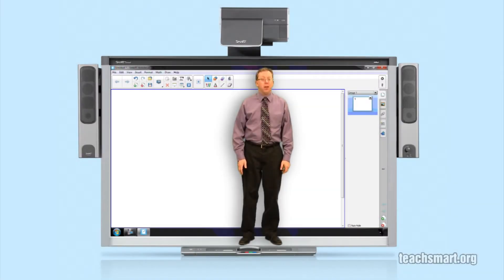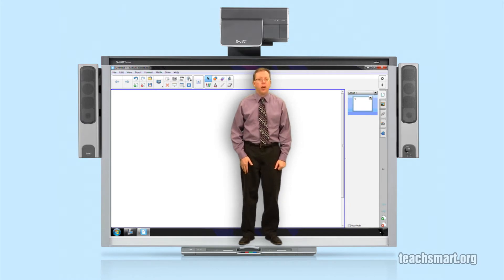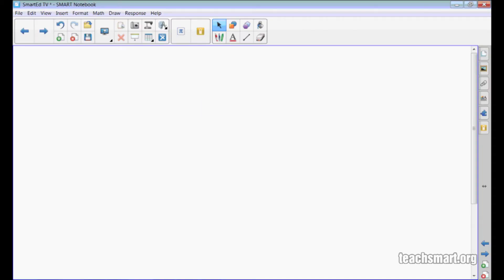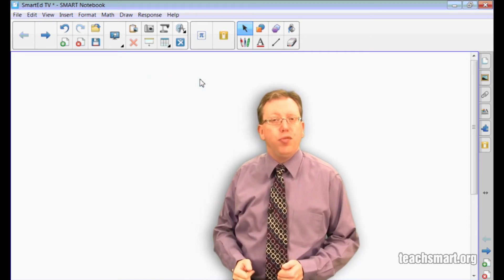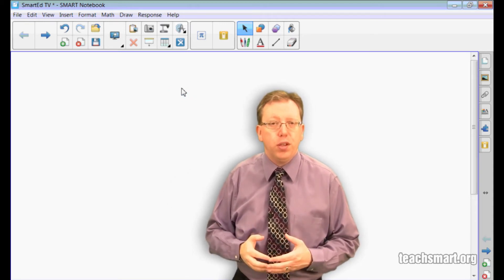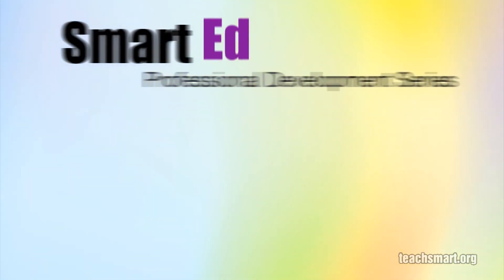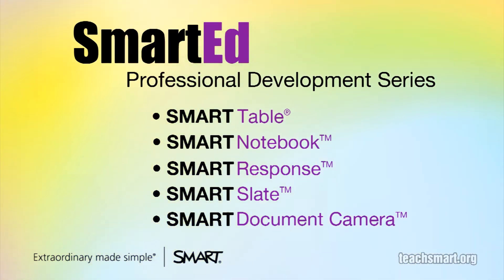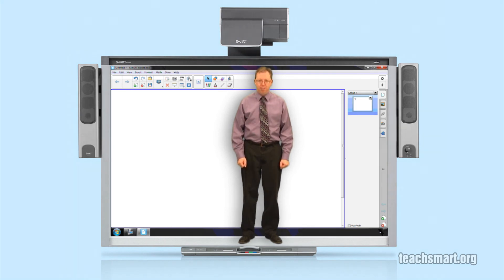SMART Notebook: Page Swipe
SMART Board® interactive whiteboard users learn how to use the "Page Swipe" feature in SMART Notebook™ software.

The "Page Swipe" feature is a simple way to move between Notebook pages without using the page forward or page backward buttons. Simply touch the SMART Board and swipe to the left to move forward in a Notebook file. Touch the SMART Board and swipe to the right to move backward. The software will display the page number the file is now on, or that it is on the first or last page of the Notebook file.

SMART™ product tutorials on SmartEd TV are created by SMART Certified™ trainers. This tutorial uses SMART Notebook software version 11.

SmartEd Services™ offers a variety of professional development services designed to meet your staff's needs. Customized, hands-on session offerings include: SMART Notebook™ software, SMART Response™ interactive response system, SMART Table® interactive learning center, and more.